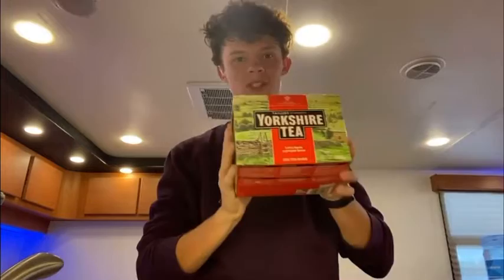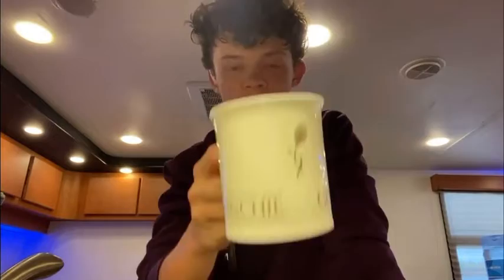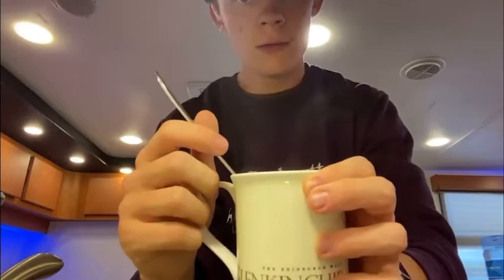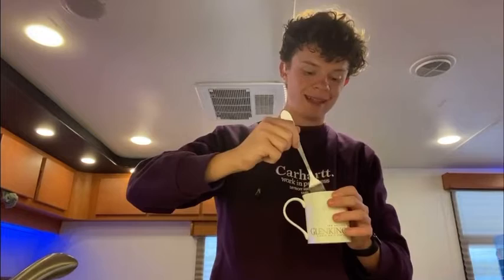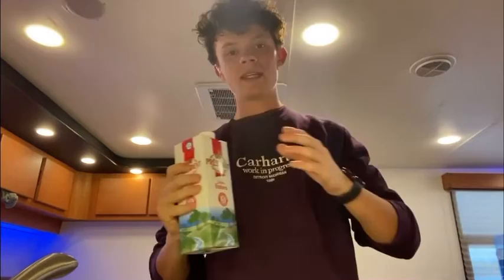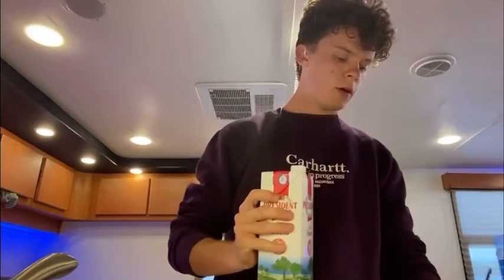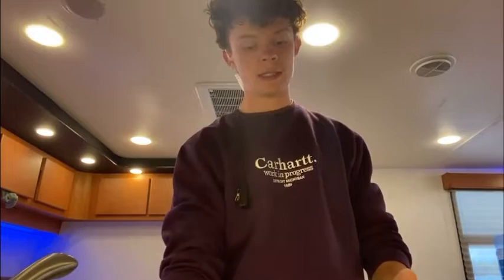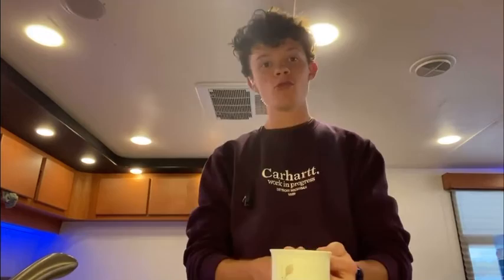27 September 2022